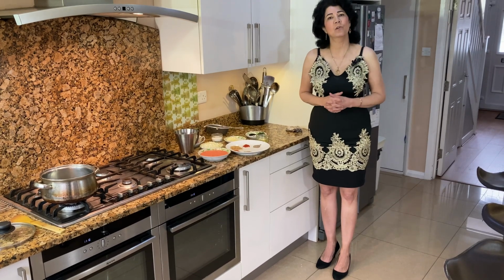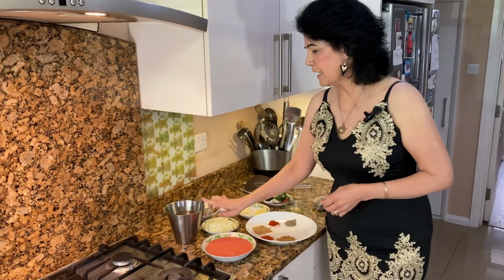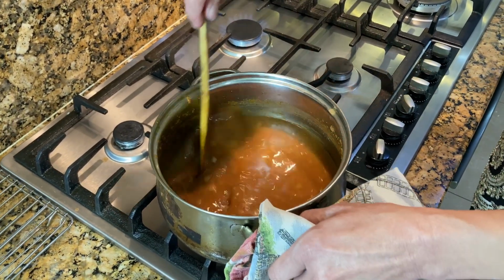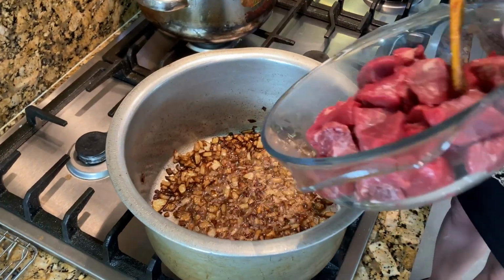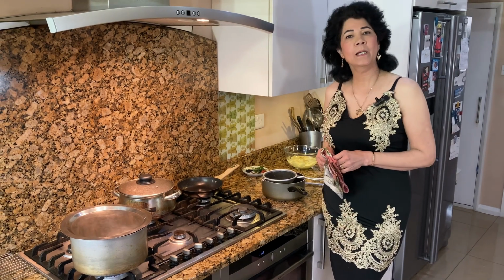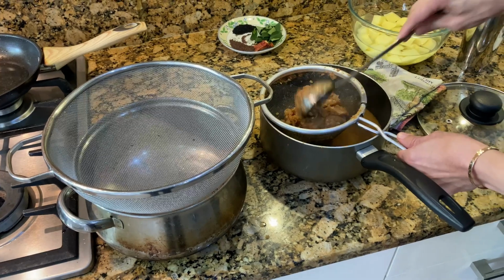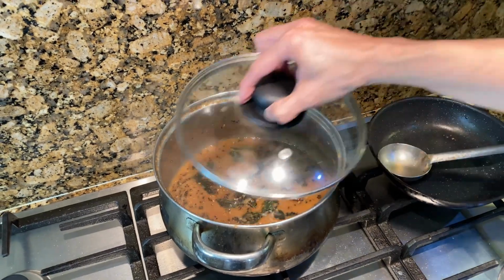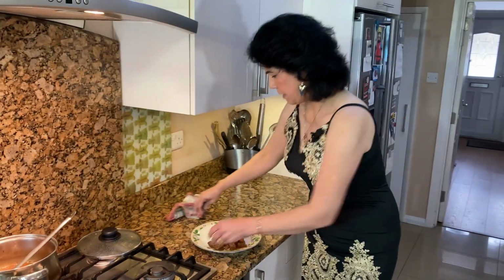Pepper Water Version 2 and Beef Dry Fry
This second version of Pepper Water is more of a liquid version and compliments the Dry Fry very well. Goes nice with boiled rice and is enjoyed by many Anglo Indians.
Ingredients
Pepper Water
1 Tbls Oil
2 Tomatoes Pulped
1 Chopped Onion
3 Large chopped Garlic Cloves
1 inch Ginger
1 Tsp Dhaniya Powder (Coriander)
1 Tsp Cumin (Jeera)
Half Tsp Chili Powder
Half Tsp Kashmiri Powder
1 Tsp Black Pepper
For Temper
2 Tbls Oil
1 Tsp Mustard Seed (Rye)
1 Tsp Onion Seed (Kalongee)
2 Stalks Curry Leaves
1 Broken Red Chili
For Dry Fry
1 Ladle Spoon Oil
500g Beef
1 Large Onion Chopped
1 Fresh Tomato Pulped
2 Tsp Ginger/Garlic Paste
1 Tbls Dhaniya Powder (Coriander)
1 & Half Tsp Chilli Powder
1 Tsp Cumin Powder (Jerra)
2 Large Potatoes cut in cubes